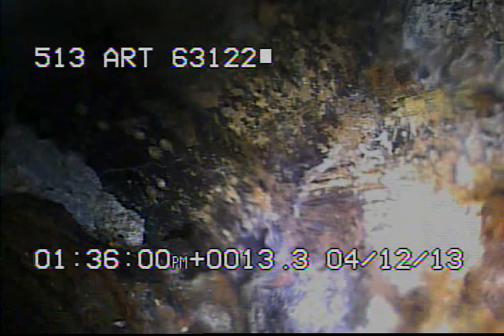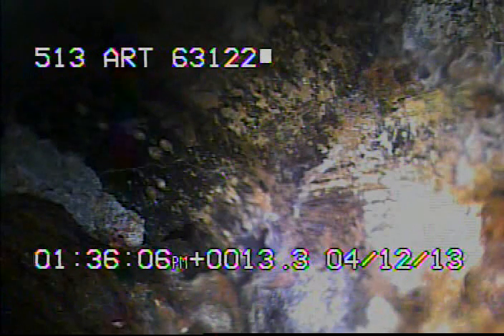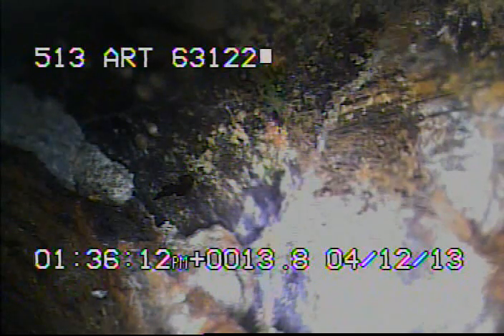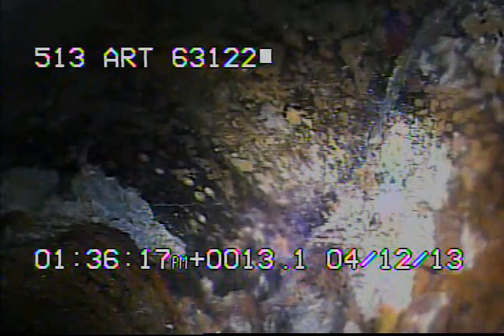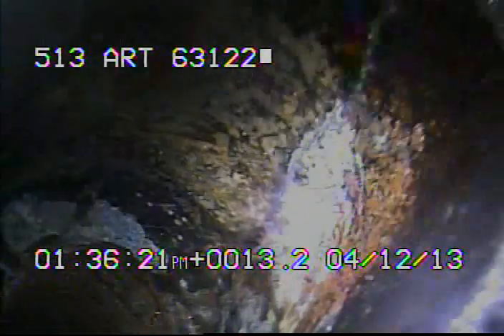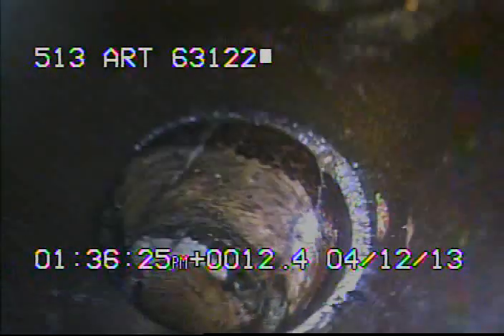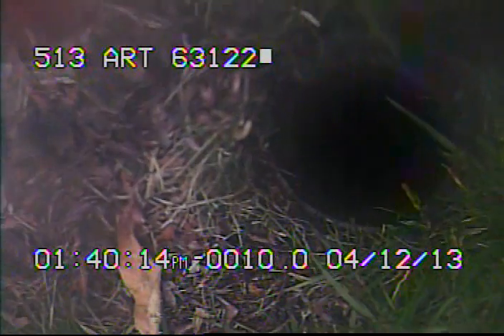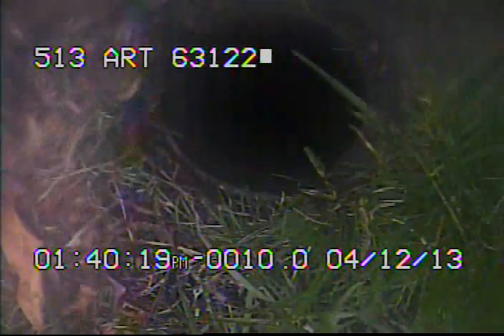513 Art 63122 part 1